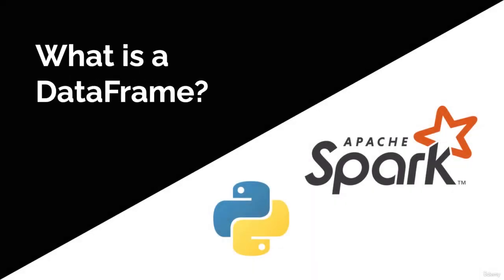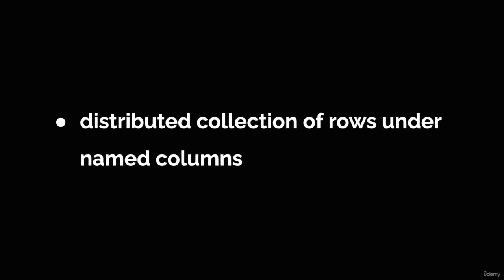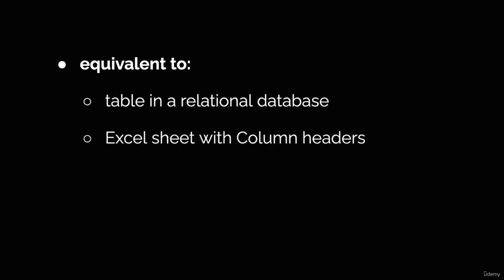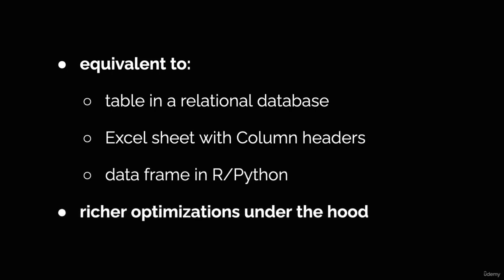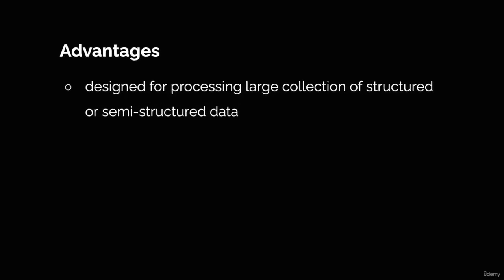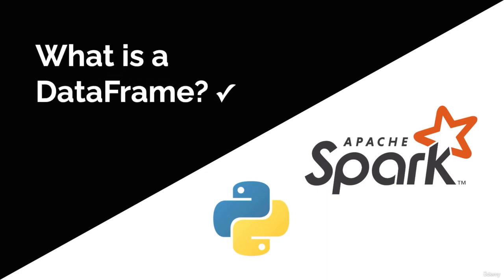DATA SCIENCE Complete Beginner COURSE: What You'll Need